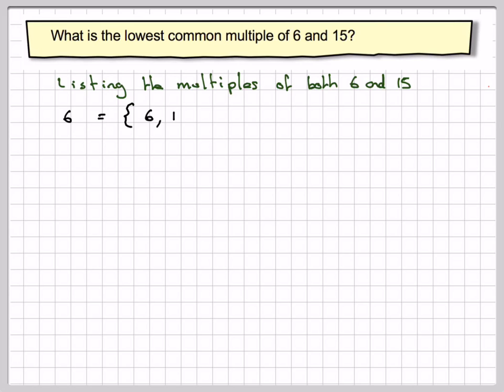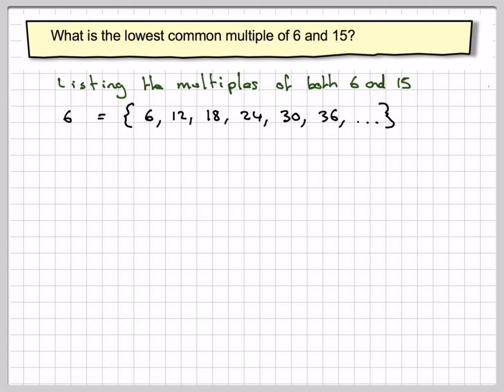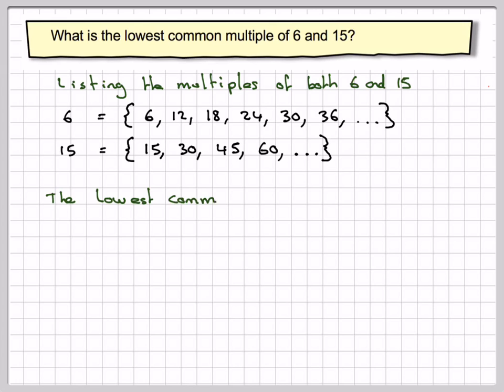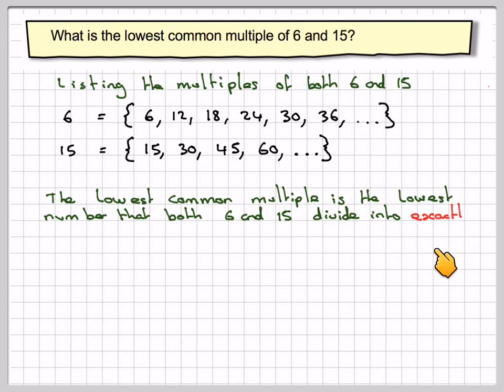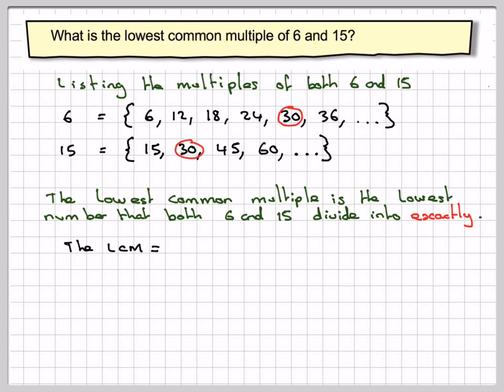Finding the LCM by listing multiples